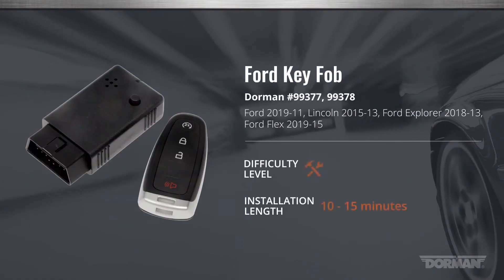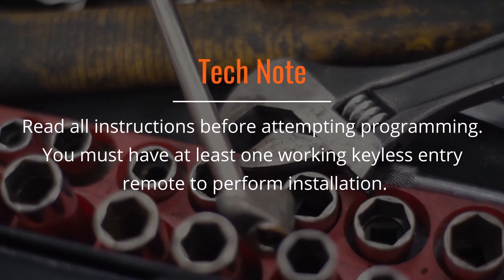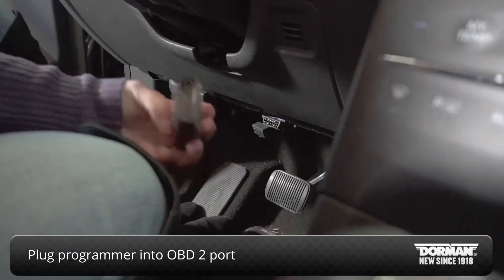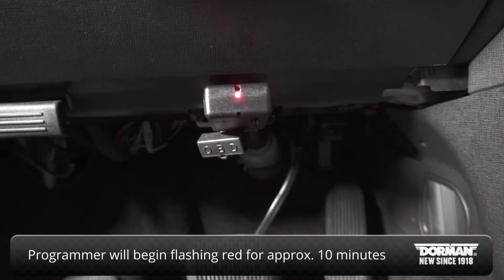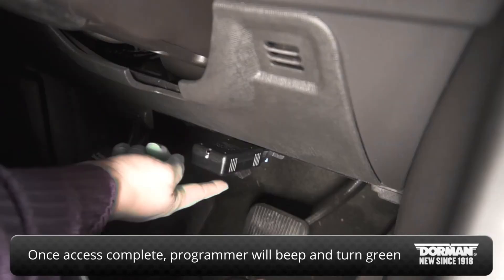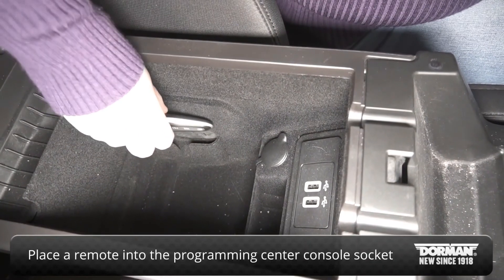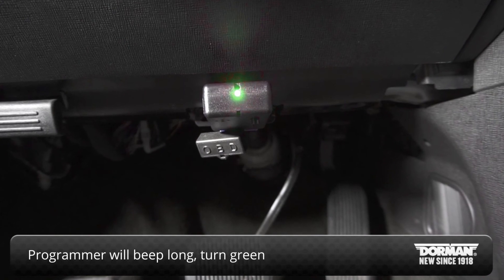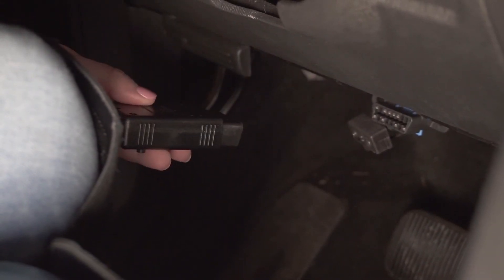Key Fob 99377 99378 Install